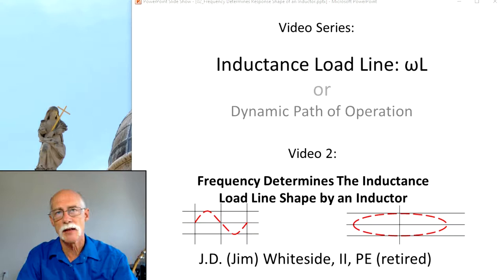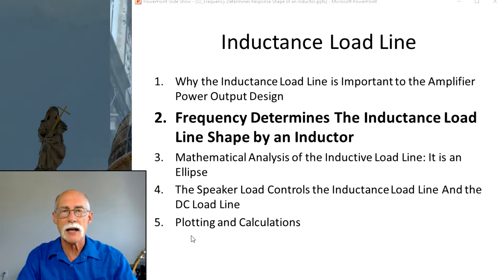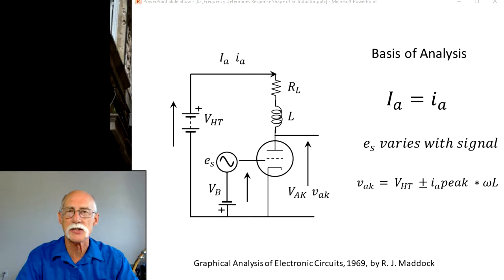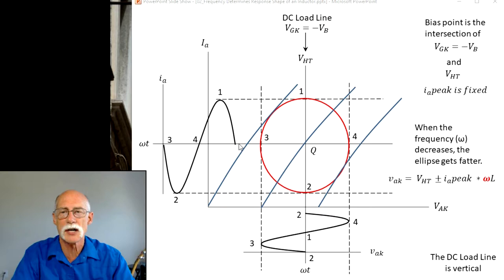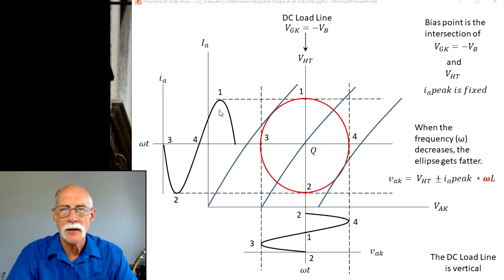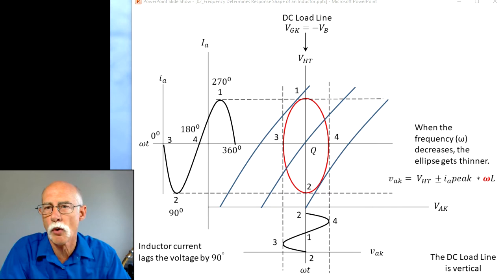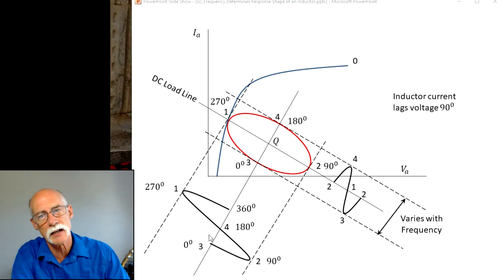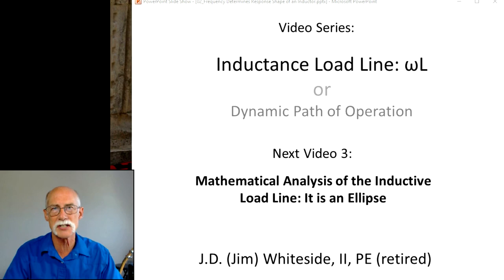Frequency Determines the Inductive Load Line Shape: Video 2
This video is the simplified explanation of why the inductance load line is an ellipse based on the work by R.J. Maddock. Thank you R.J. Maddock for your numerous publications on electrical theory!

This video introduces the operation of a pure inductor and why the path of operation for the inductor varies by frequency; resulting in an ellipse.

The next video will be based on the work by Albert Preisman and contains much more math. The next video is for aspiring engineers.

You can skip the video 3, if you like, but return for video 4 and 5 when I discuss the practical application of the math results in video 3.